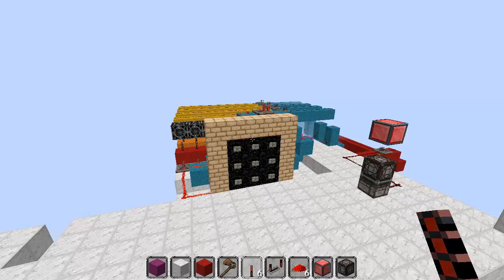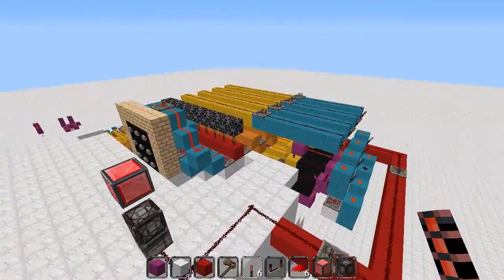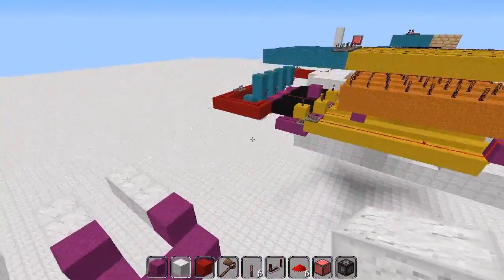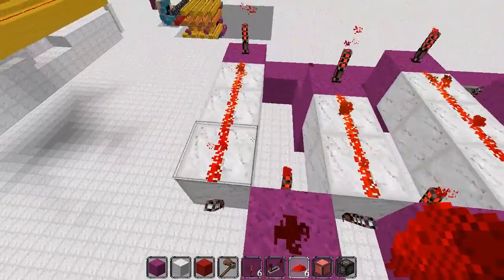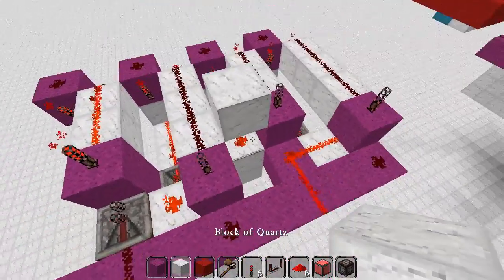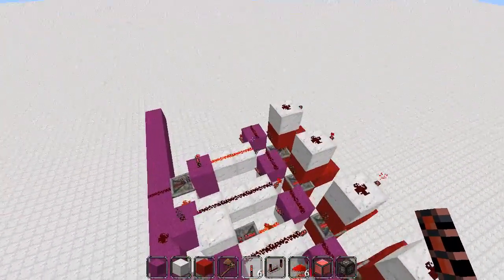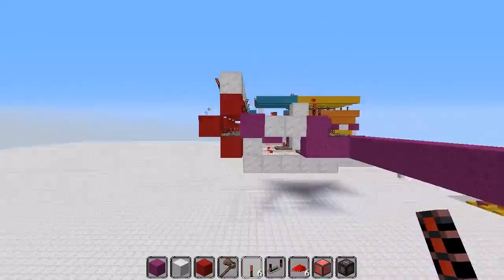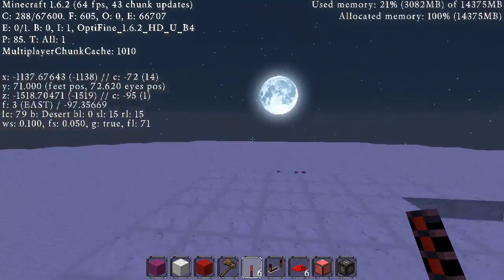[Mini Tutorial] 9 Digit Combination Lock for Minecraft on Xbox & PC!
A 9 digit combination lock with no half slabs, blocks of redstone or pistons!

Again I do not own a Xbox so I cannot guarantee that that this will work so if it does (or doesn't) please let me know!

Pause on exactly 0:22 and you'll see 2401 fps :P